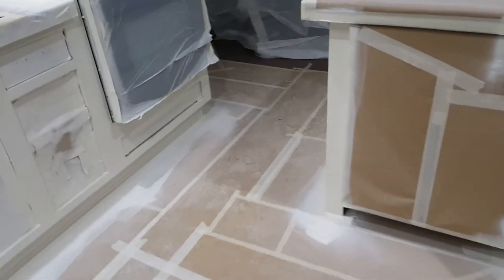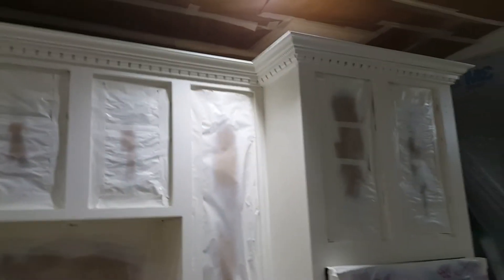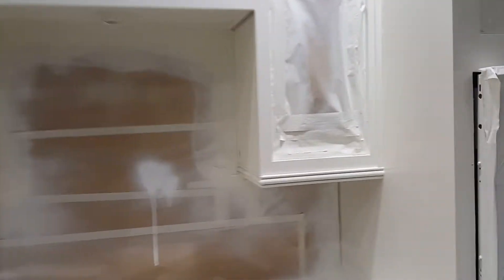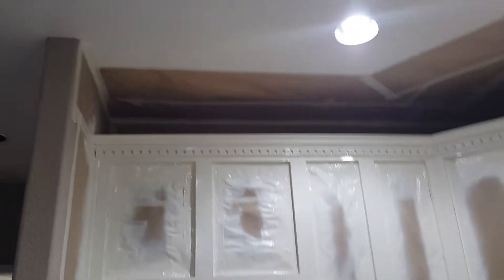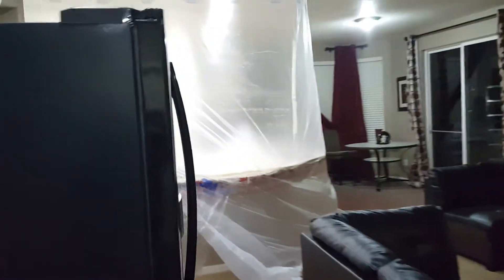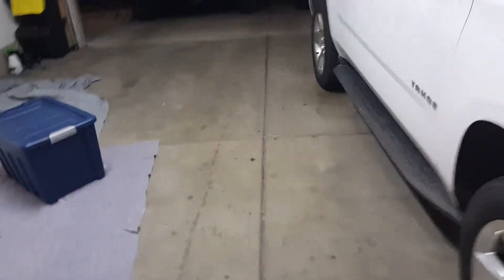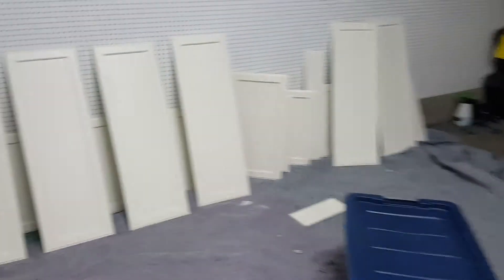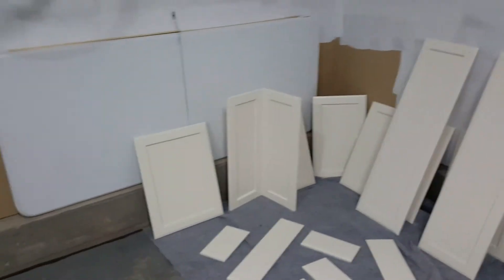Cabinet Refinishing Denver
Cabinet painting, cabinet refinishing, cabinet glazing, kitchen cabinet painting, kitchen cabinet glazing, kitchen cabinet refinishing, cabinet painters, kitchen cabinet painters, professional cabinet painting.